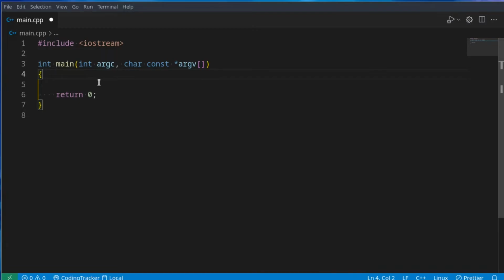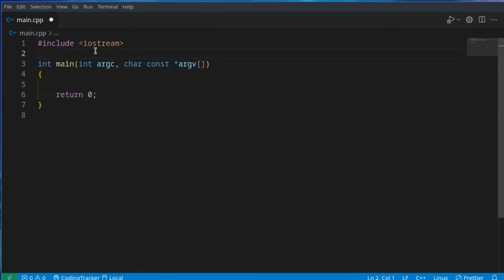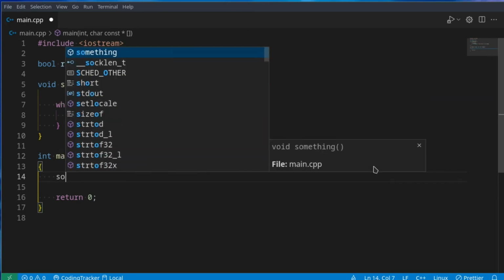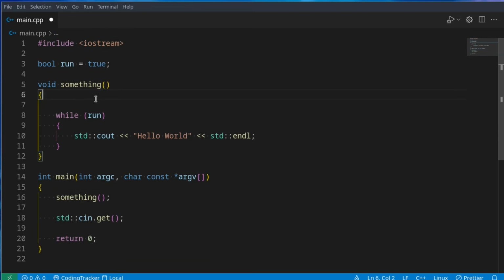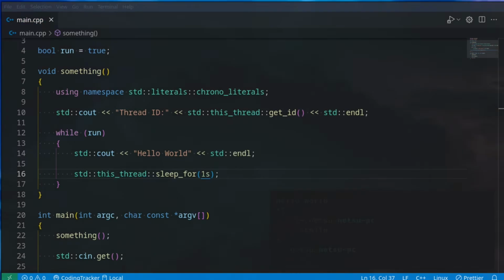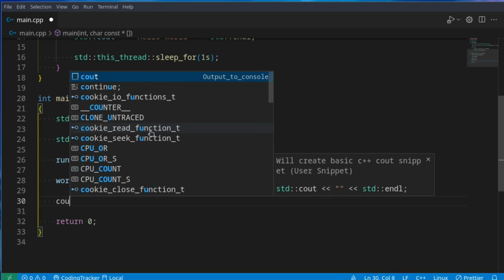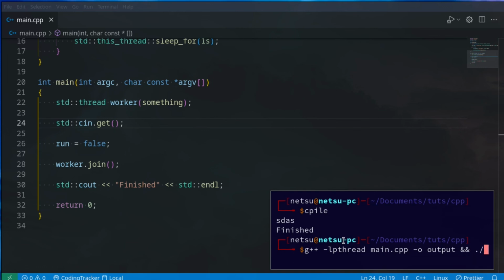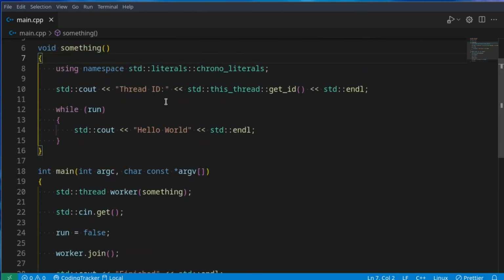Threading - C++ Tutorial (Part 46)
C++ has one of the easiest ways to implement threading. By default software runs on one thread, but by using the thread library we can add more threads for our application to use! I do skip over the over-complicated explanation most give about threads, it often confuses beginners and makes them think threading is more difficult than it really is... So I explained it like another 'feature' of C++!